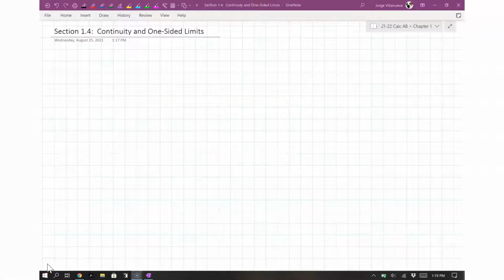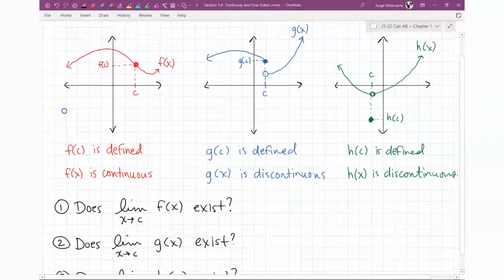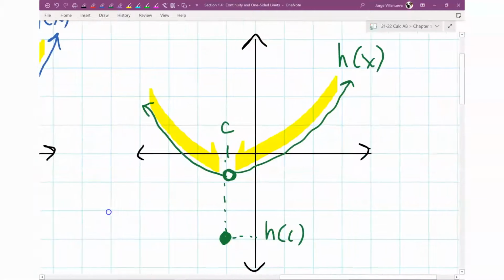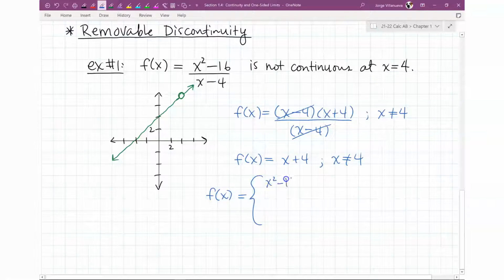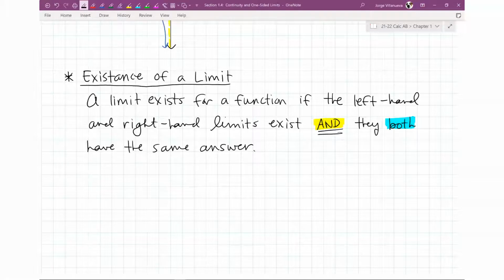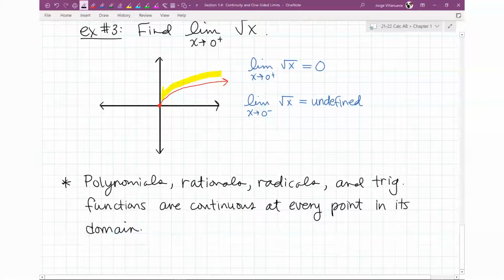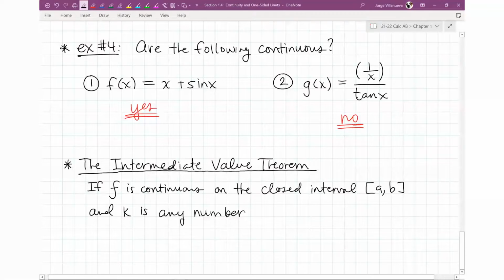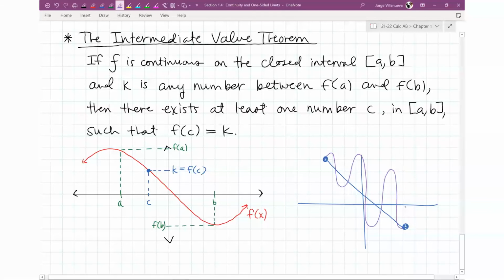Section 1.4: Continuity and One-Sided Limits